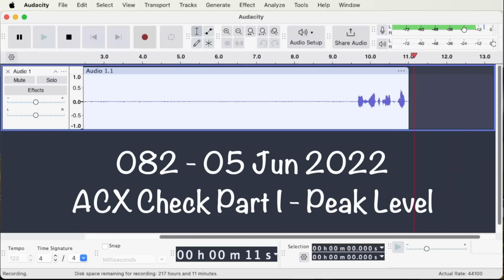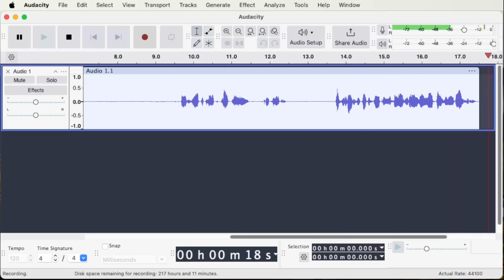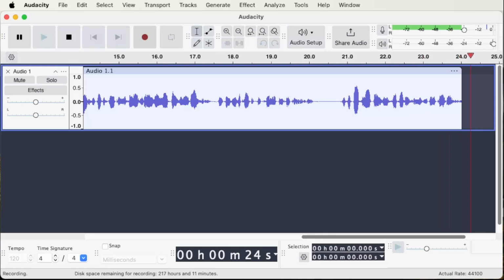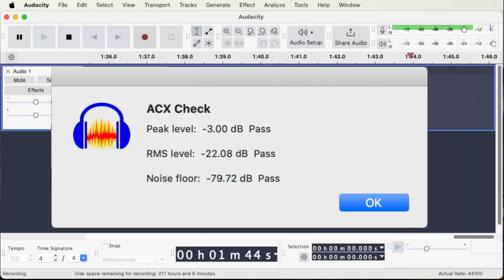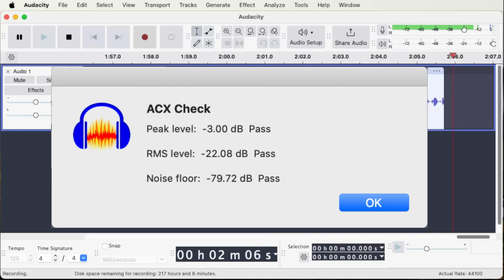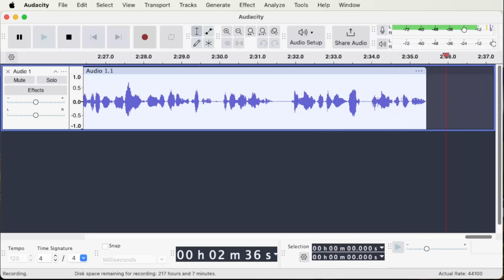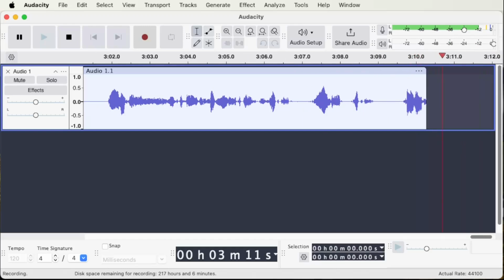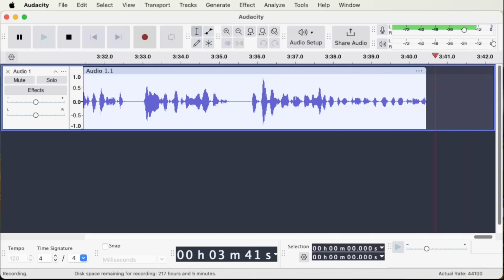Stuart's Audacity Tips 082 - ACX Check Part I: Peak Level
Taking a look at the specs measured by the ACX Check plugin. In this edition: peak level and how to address failures.